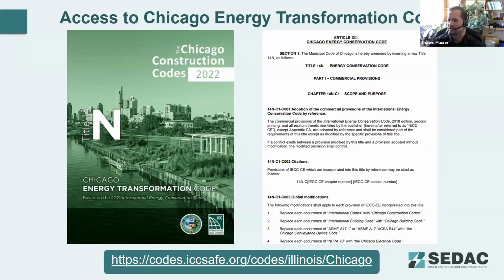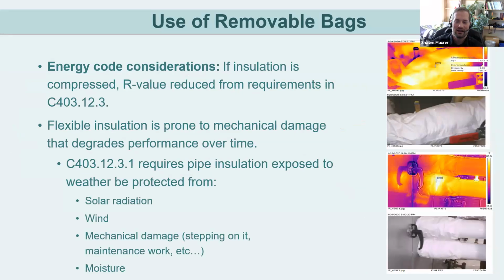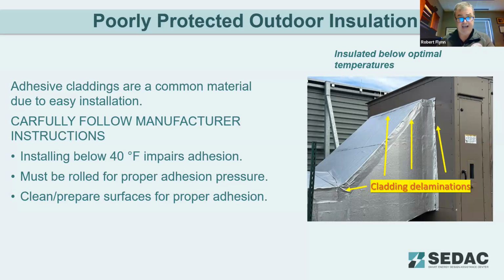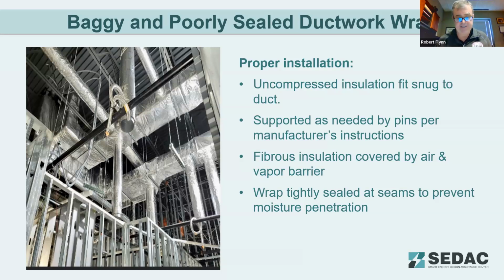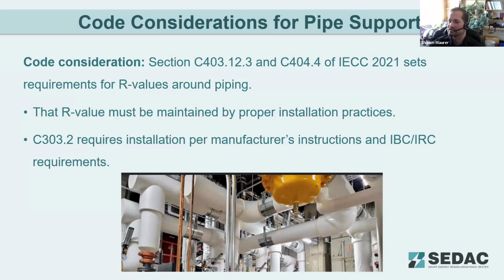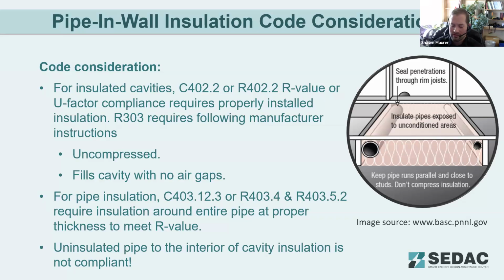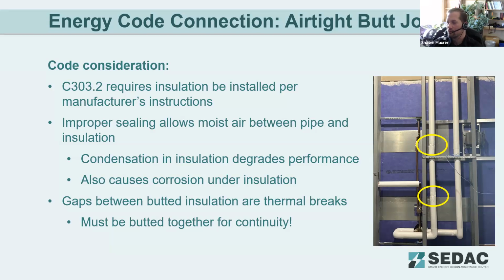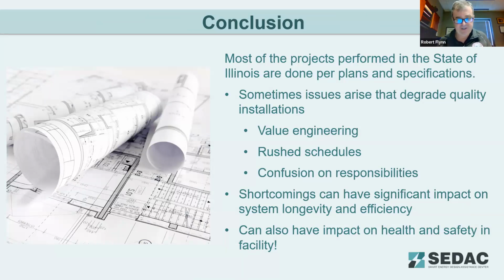Field Applications of Mechanical Insulation - 11.7.23